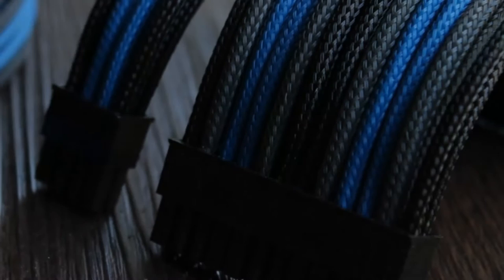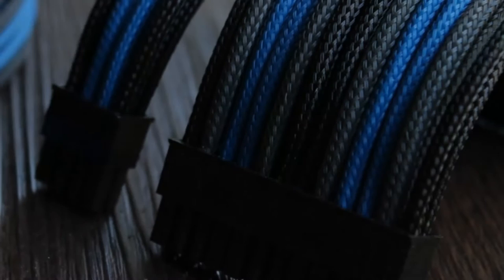EVGA Torq X10 Gaming Mouse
EVGA Torq X10 Gaming Mouse Review